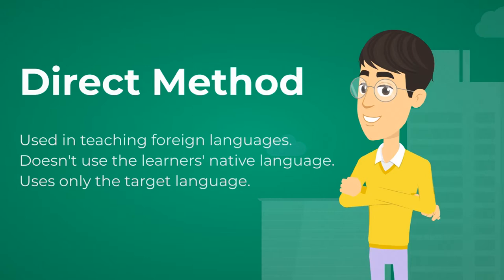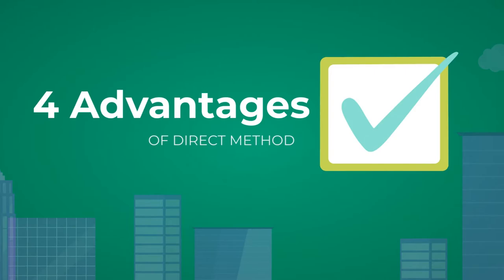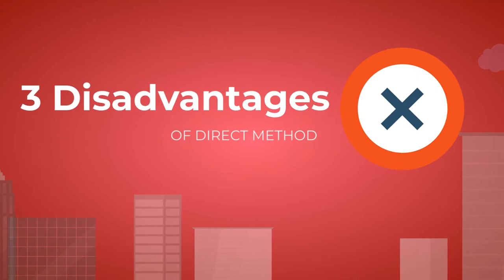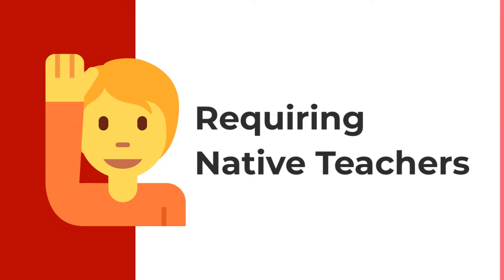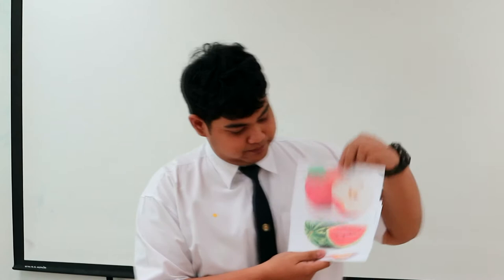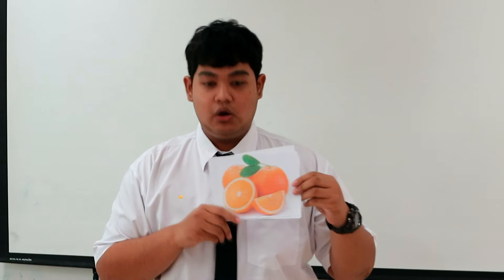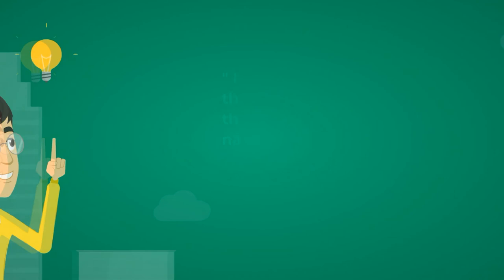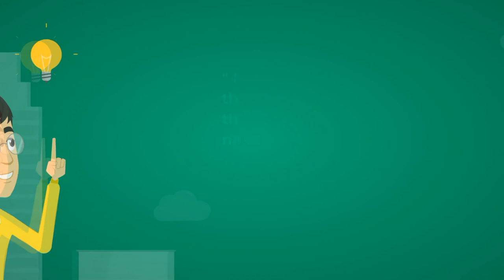Direct Method for Language Teaching